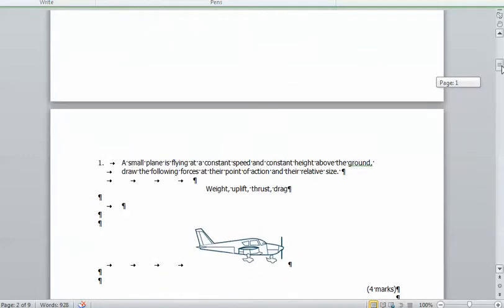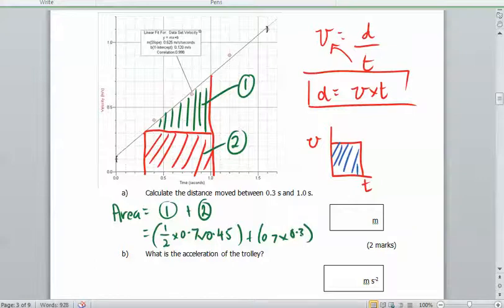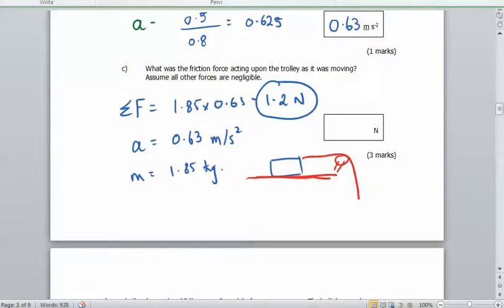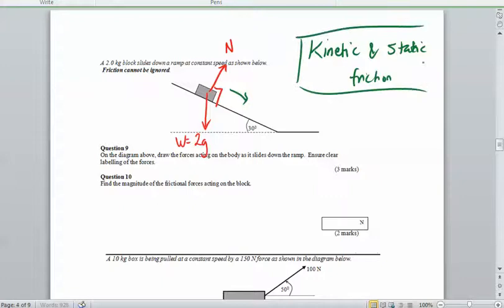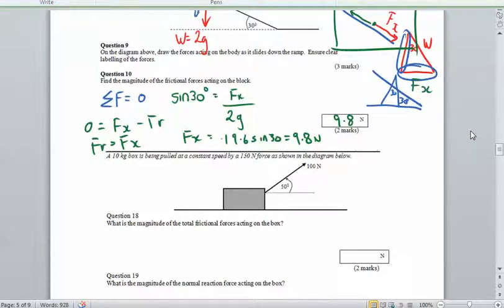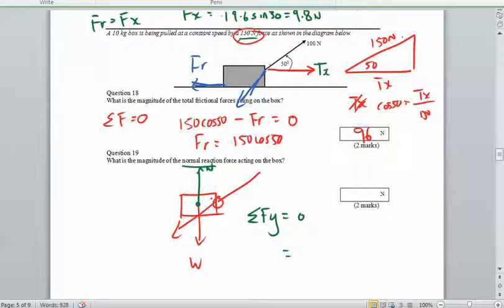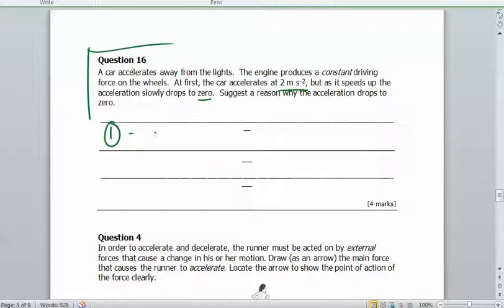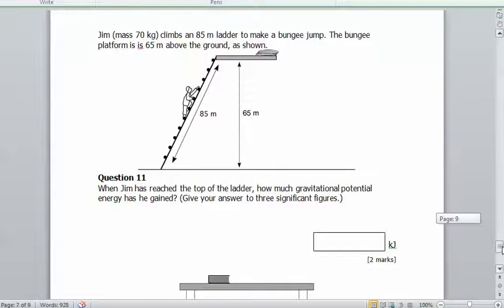Year 11 Physics Newtons Laws questions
Mr Underwood going through Year 11 Physics questions on Newtons Laws.